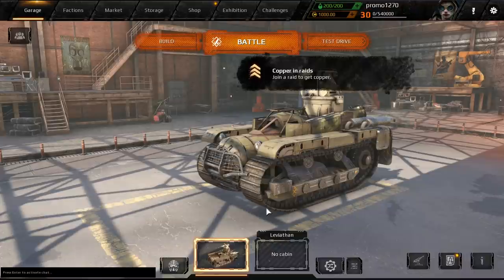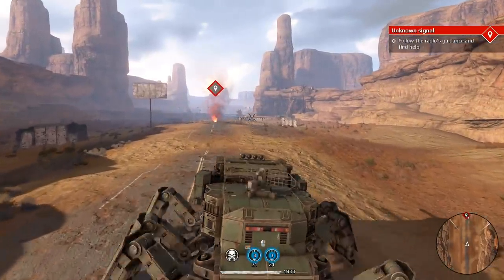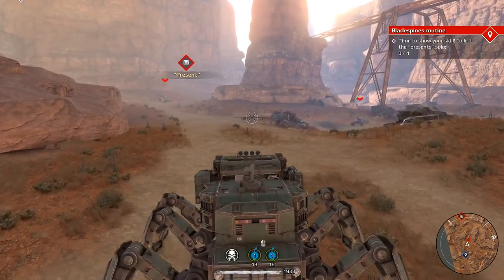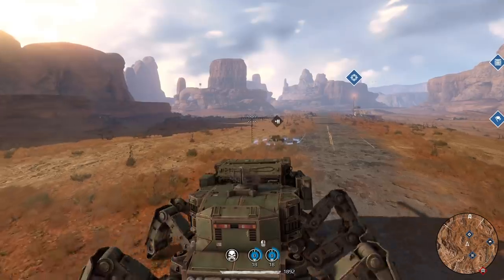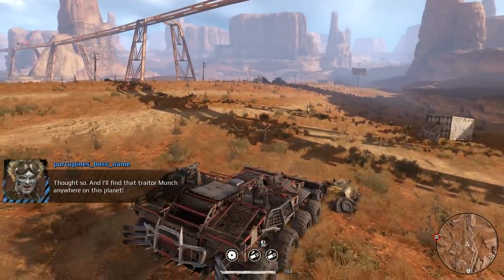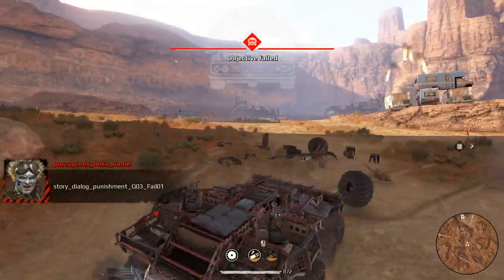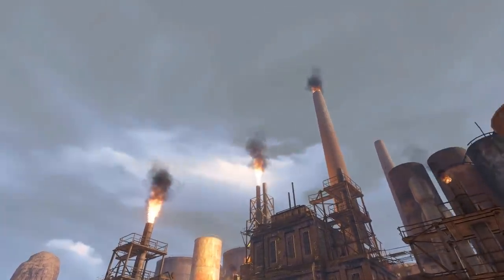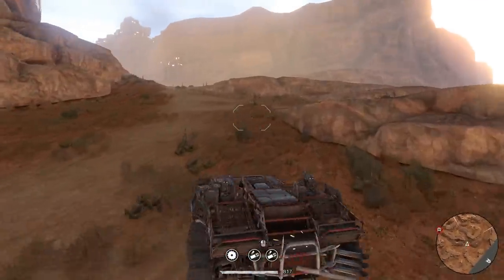Crossout - OPEN WORLD GAME MODE UPDATE?! SORT OF... New Storyline Adventure Mode & New Items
Game Overview:
Crossout Game Overview: